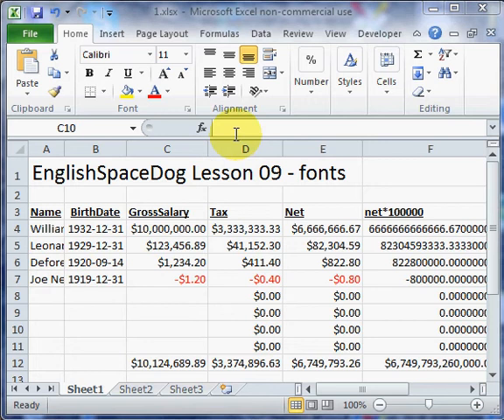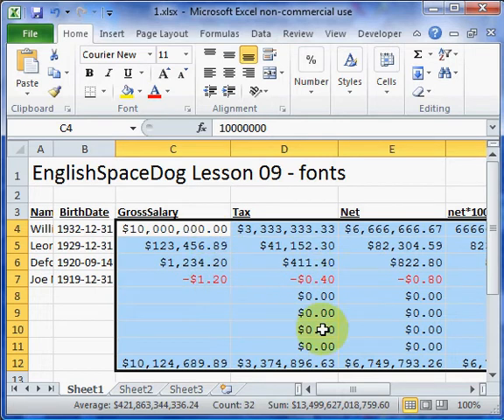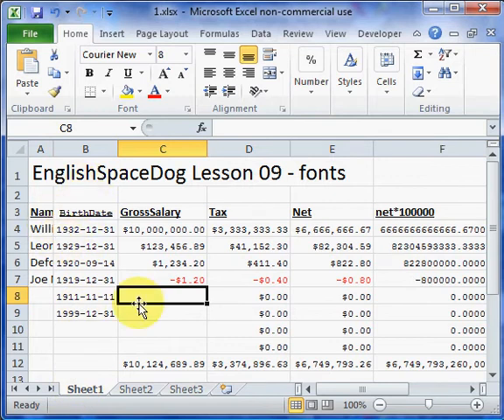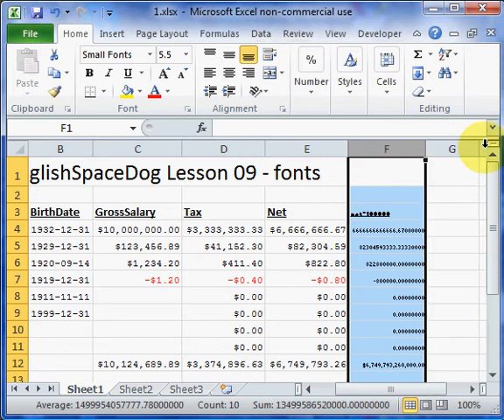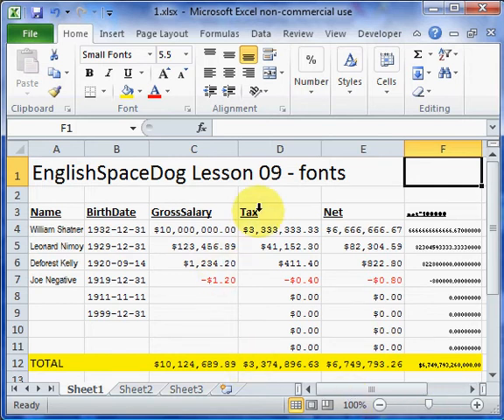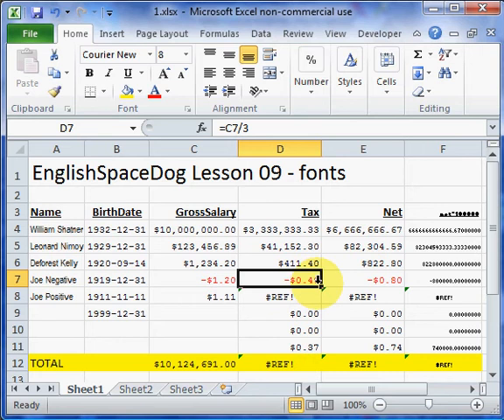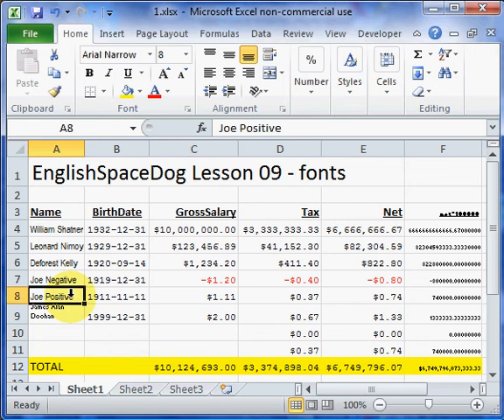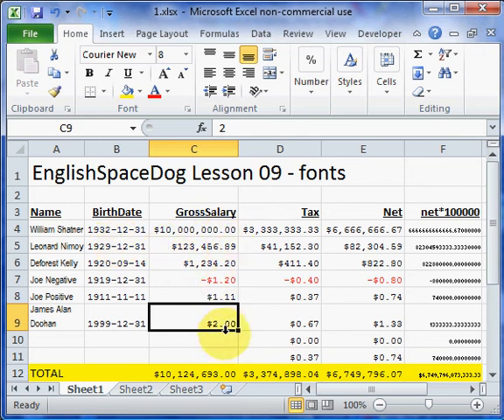EXCEL LESSON 09 - fonts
Microsoft Office - EXCEL  - LESSON 09
- how to use fonts - software tutorial